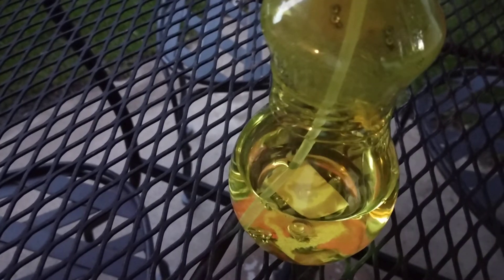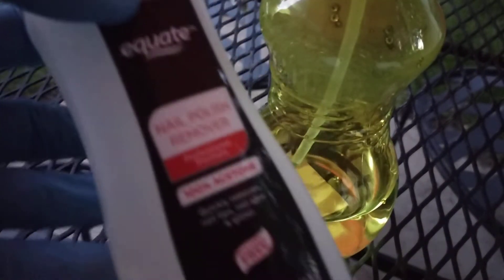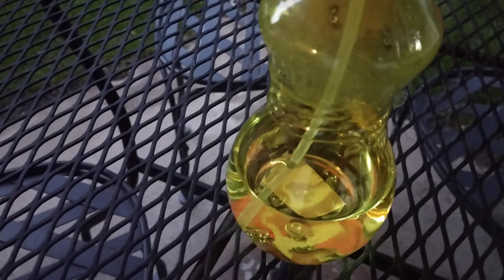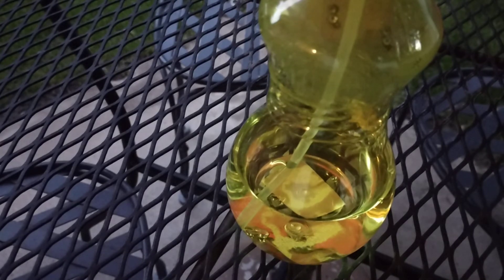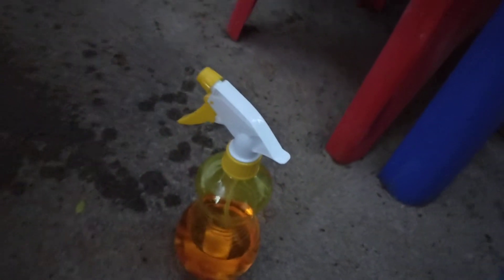Making chloroform with acetone and bleach. Do not try this at home!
Acetone/ 7% sodium hypochlorite reaction